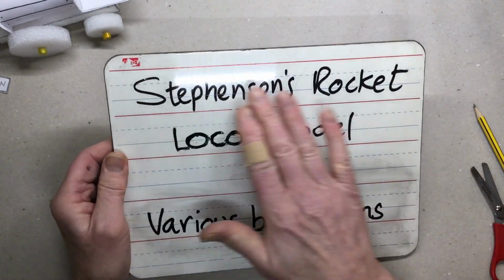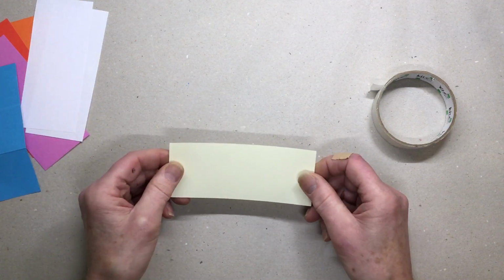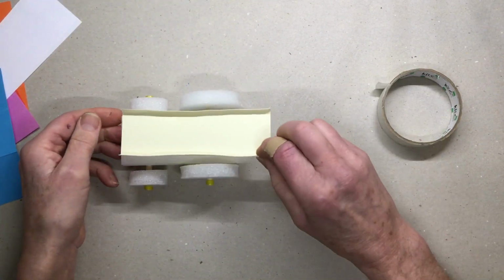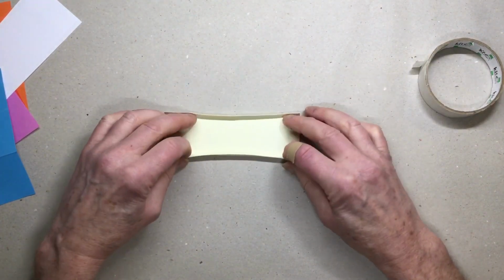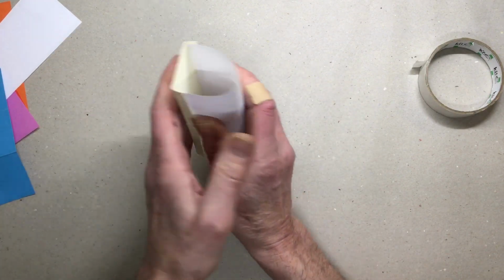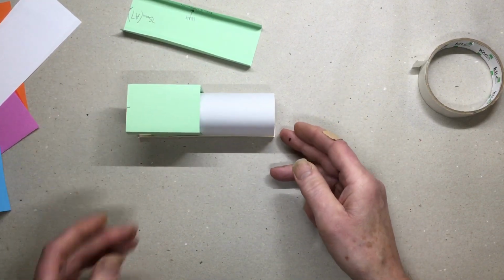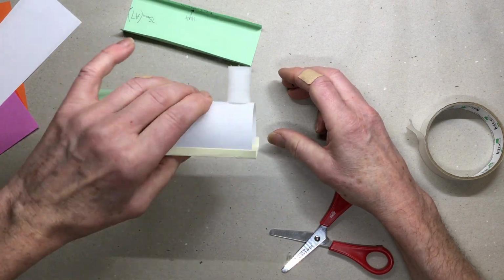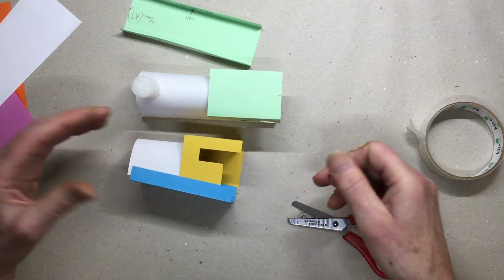Stephenson’s Rocket Loco Model 6 Various body designs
The design of Locomotives is very varied and things changed a lot in the time of George Stephenson. The Locomotives were improved and became more powerful. A ‘cab’ was added to protect the driver from the weather and the loco’s looked very different from Stephenson’s Rocket. You can try out your own designs based on these instructions.